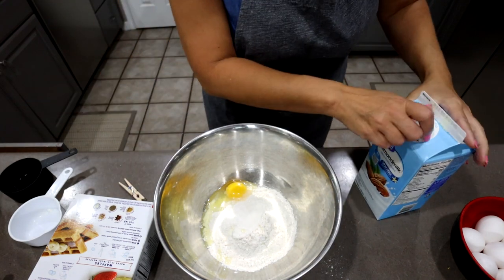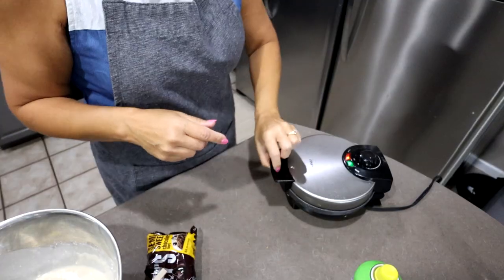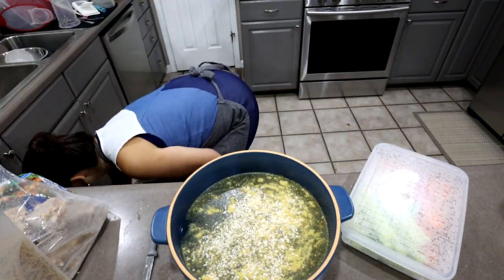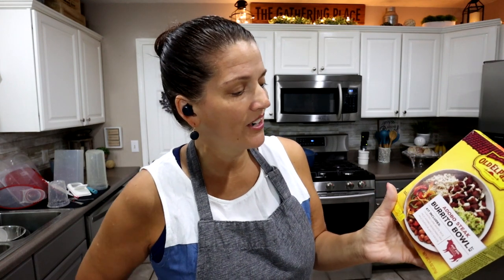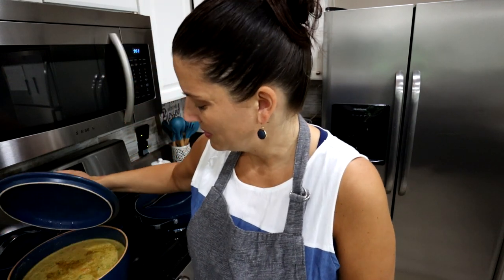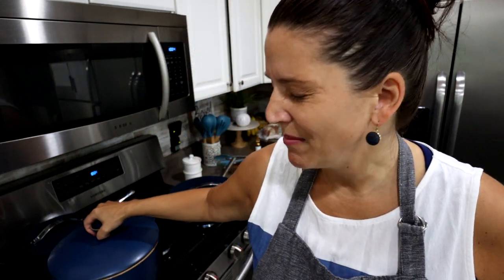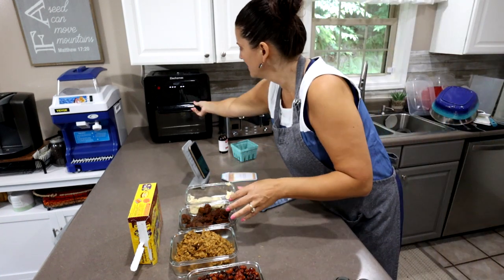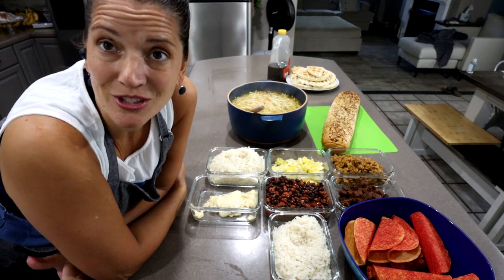Inexpensive Hearty Meals to feed your large family for the day |No Excuse Cooking for Hard Times